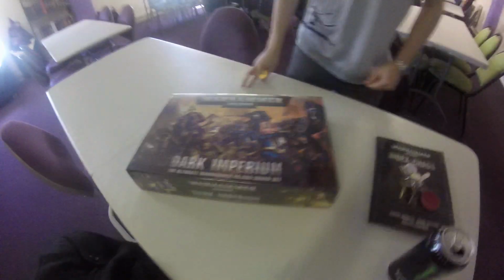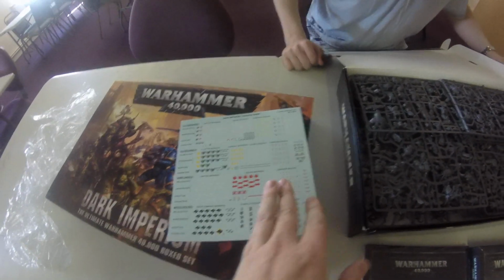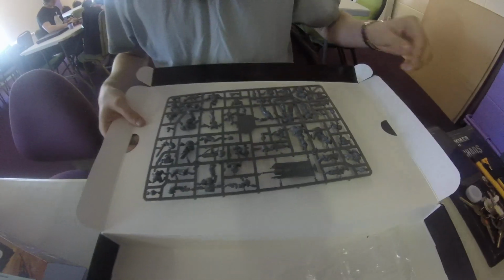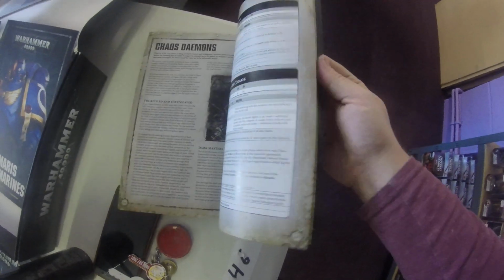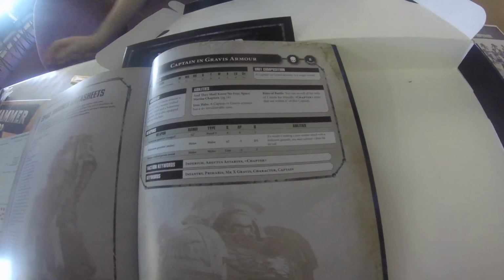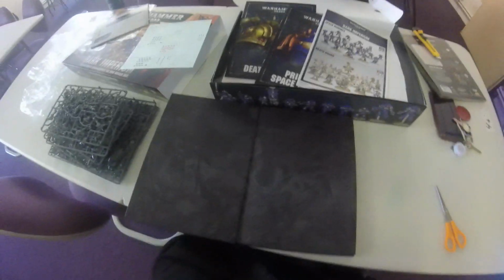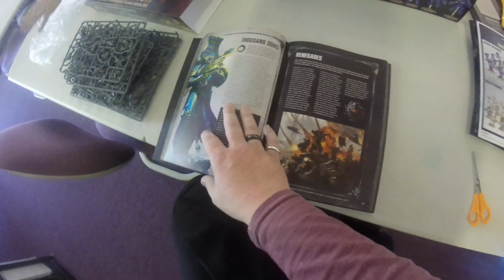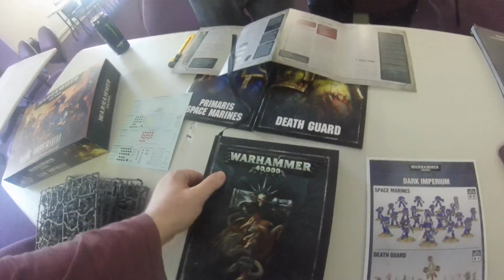All New 8th Edition 40k Unboxing at Harlequins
We pen the new Dark Imperium box set and show off the contents